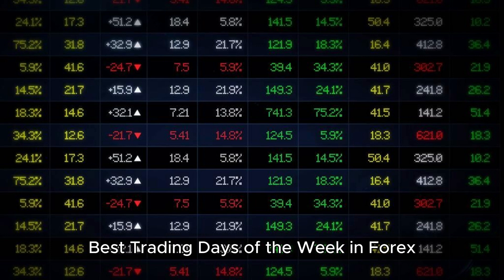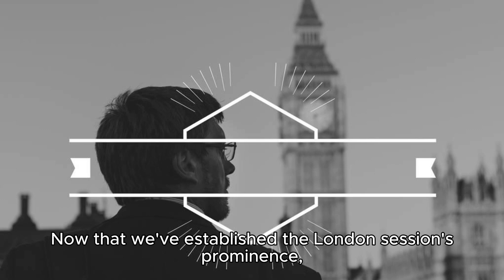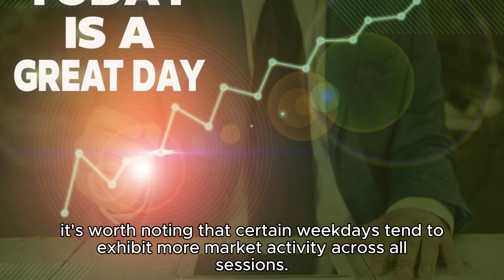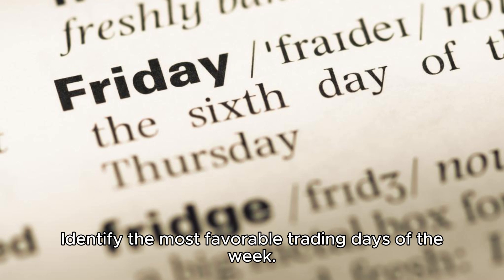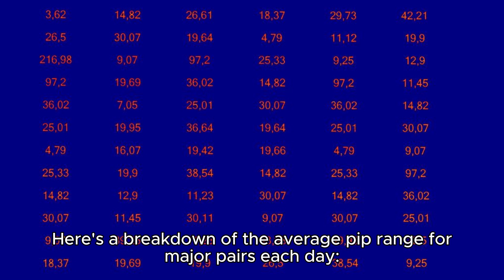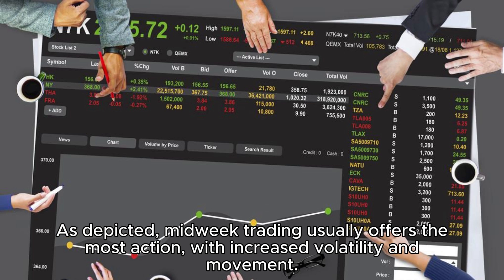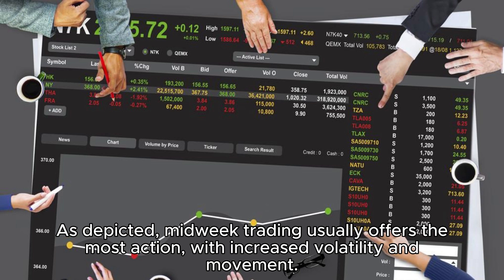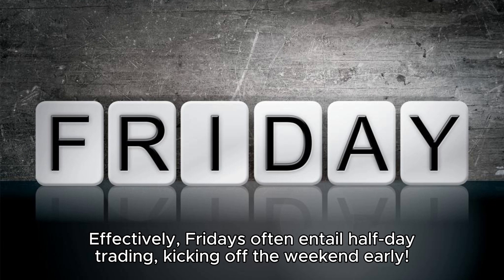When Can You Trade Forex